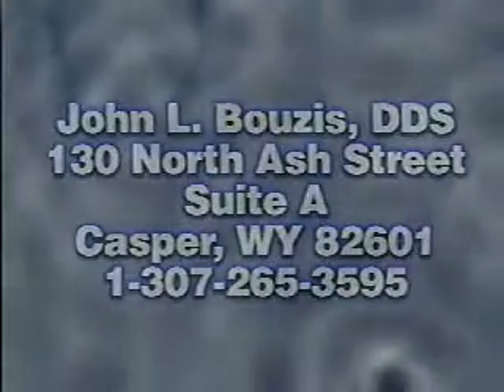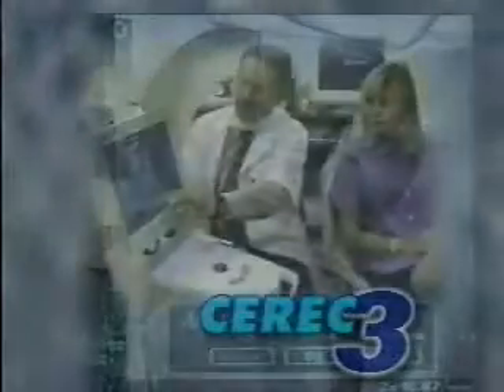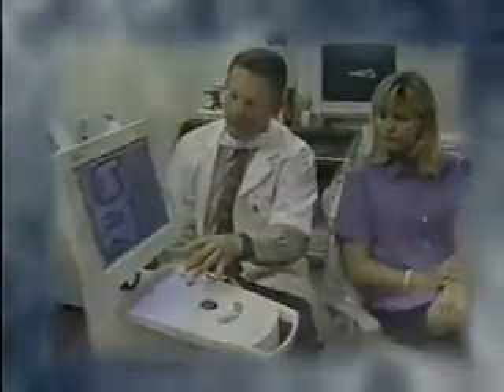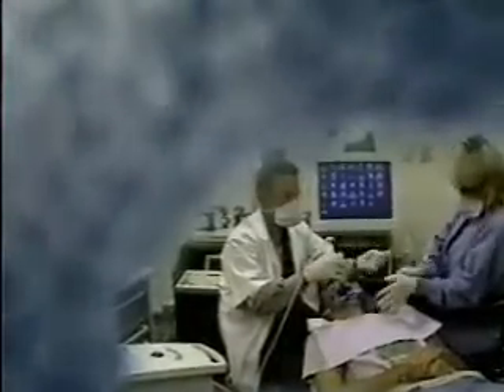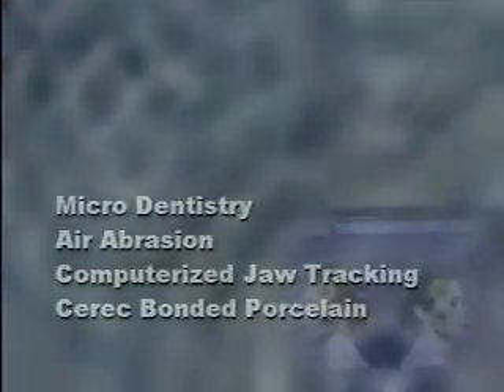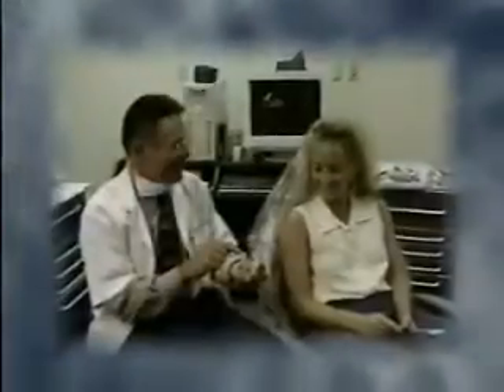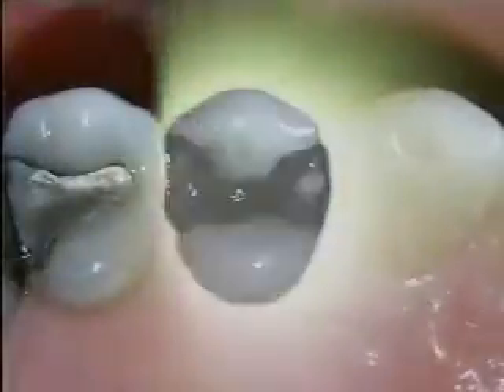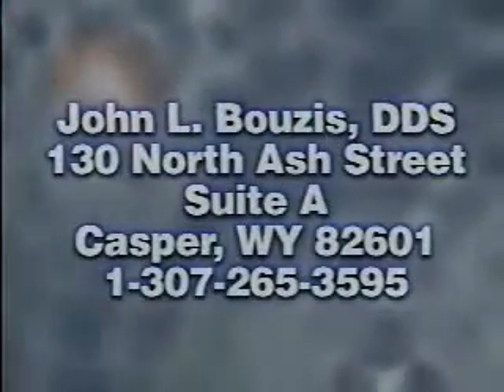Dental Technology - Dr. Bouzis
Cerec one visit Crowns, Inlays and Veneers - Computerized TMJ Treatment - Hitech Dentistry Today